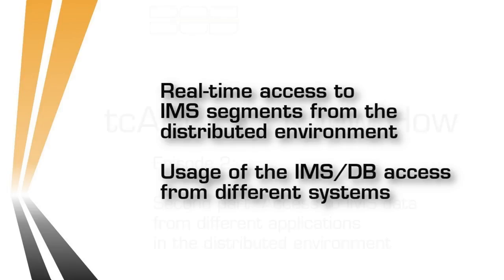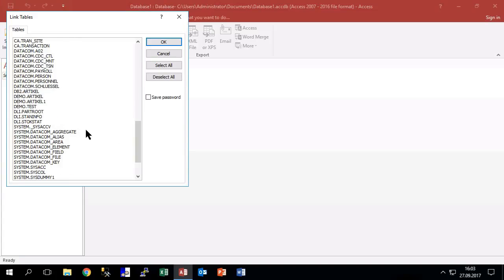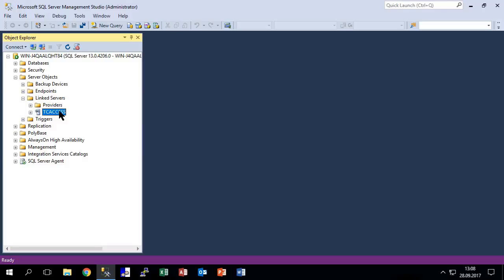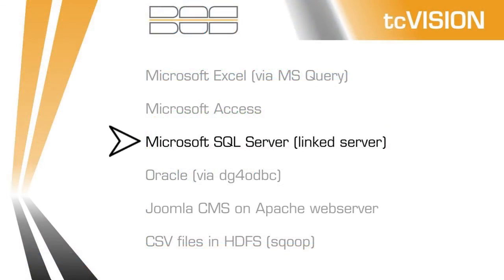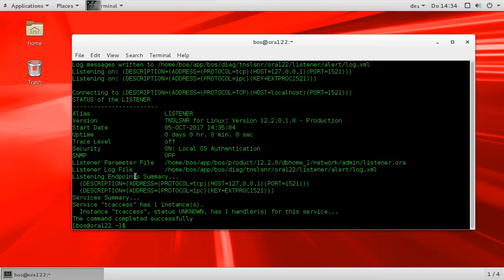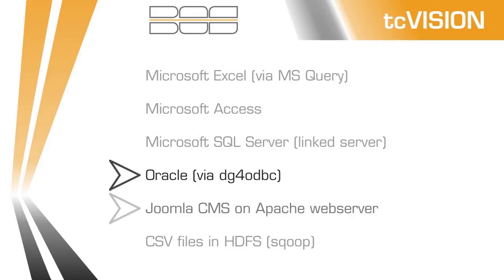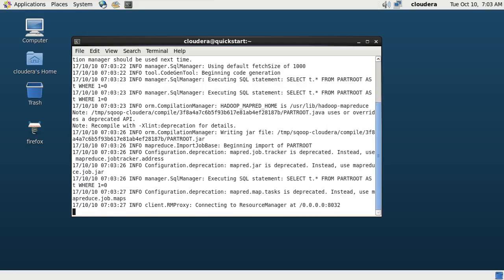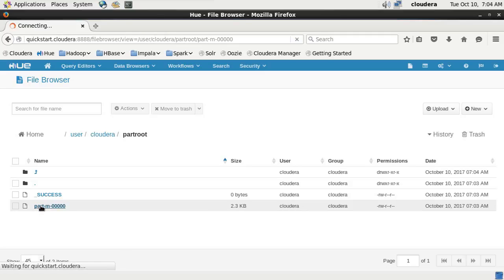Data Synchronization tcVision Real time access to IMS DB segments from the distributed environment s